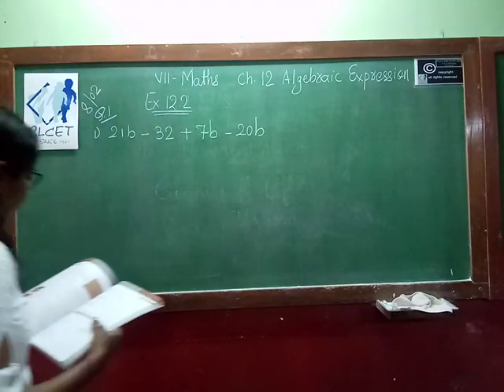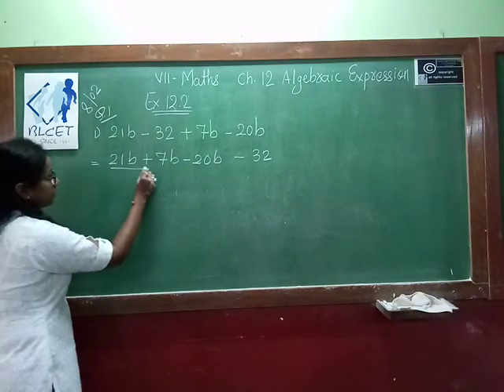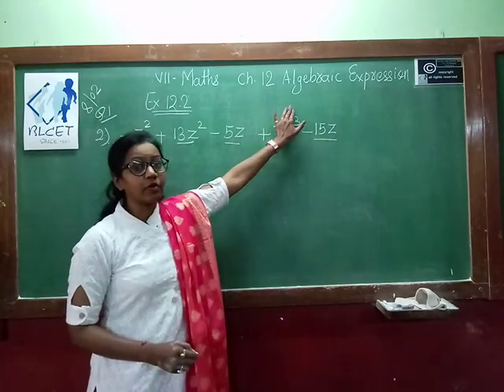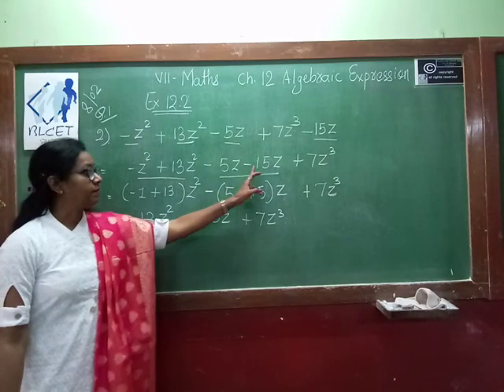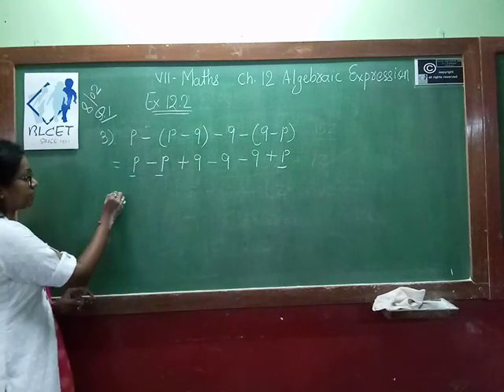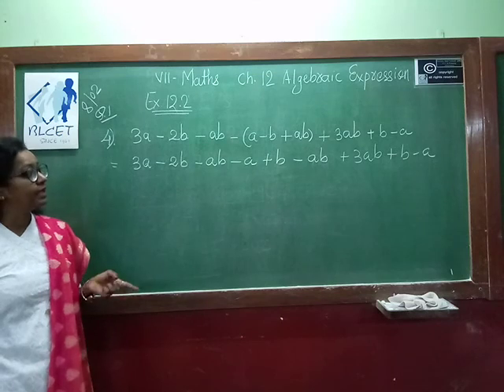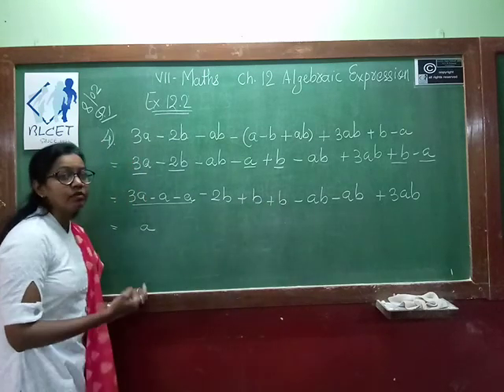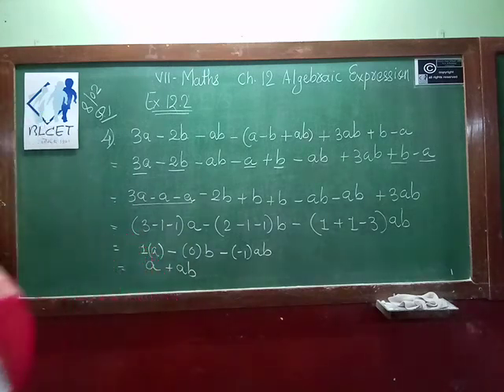M7 c12.2 p1